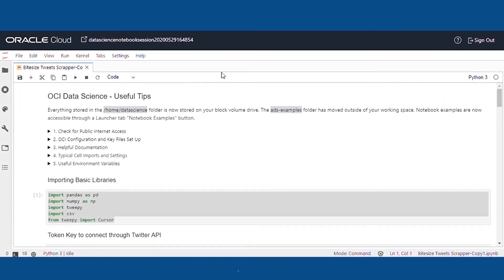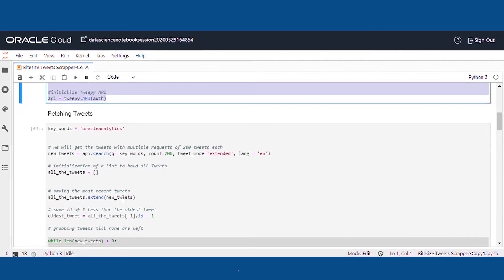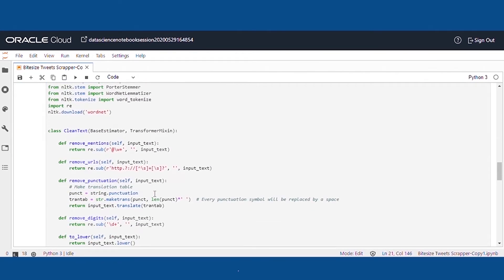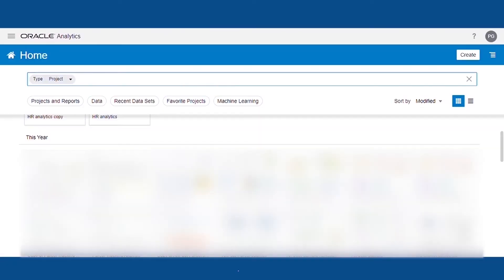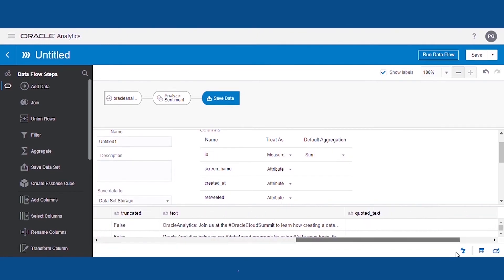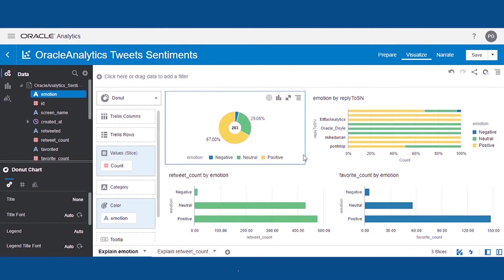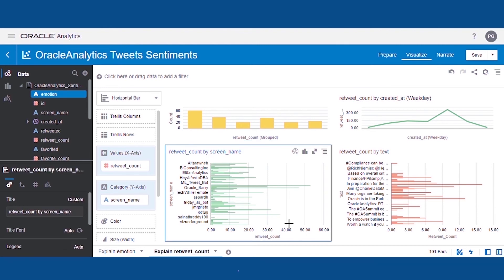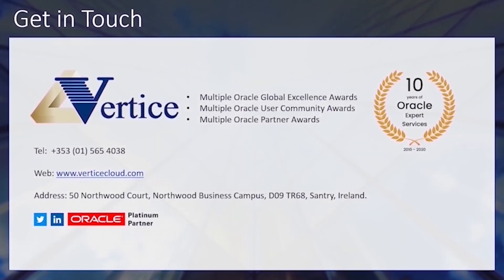Bitesize Analytics: Text Sentiment Analysis in Oracle Analytics Cloud and Oracle Analytics Server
Oracle users can perform Text Sentiment Analysis to gain a deeper understanding of how their message resonates with their audience.

For more information on how your business can perform this analysis